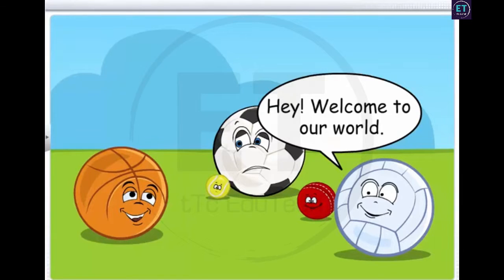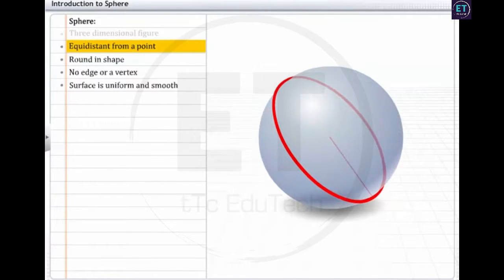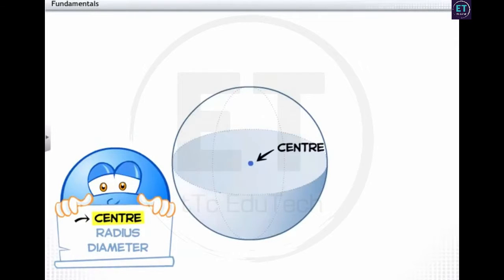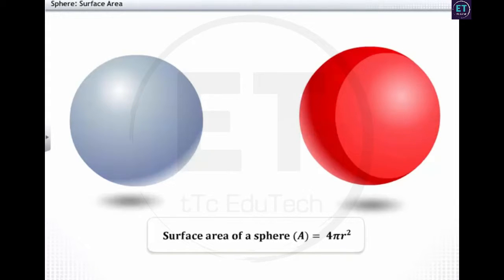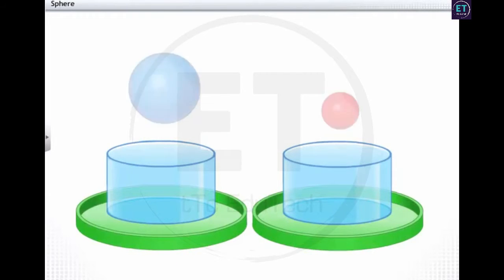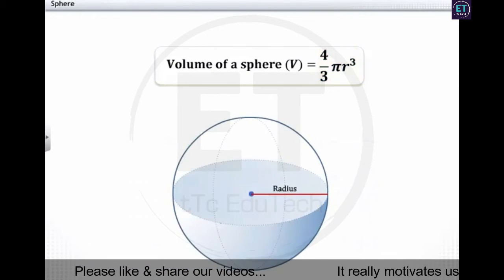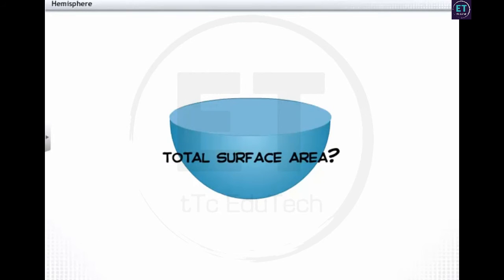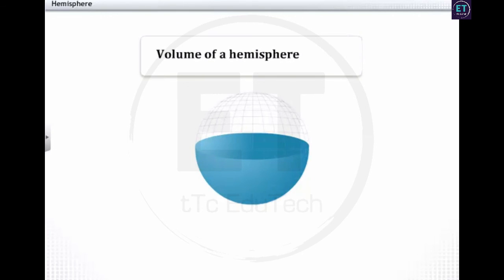CBSE Class 9 Mathematics || Surface Area and Volumes – 4 || Sphere and Hemisphere